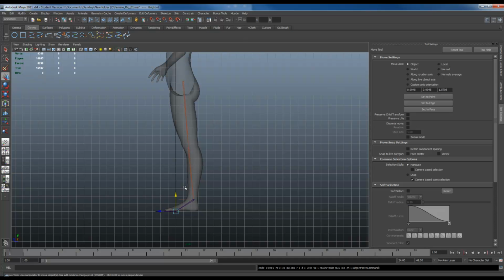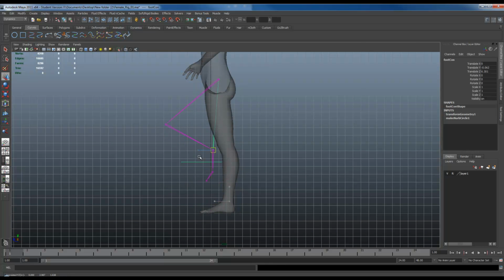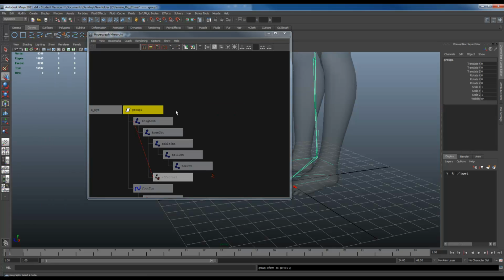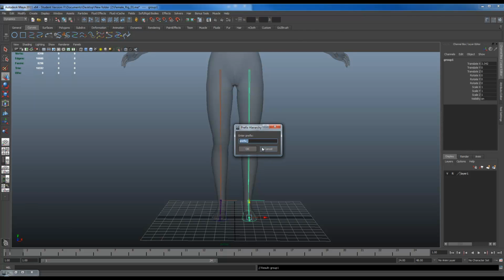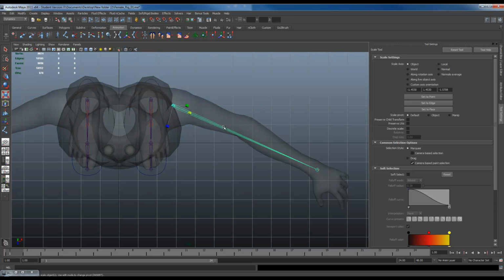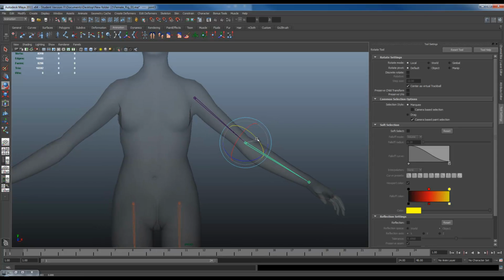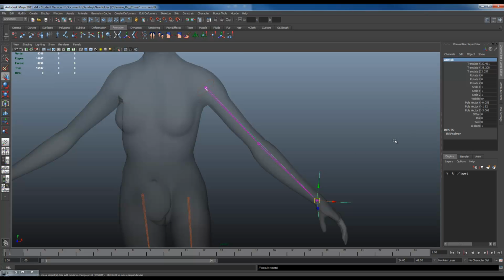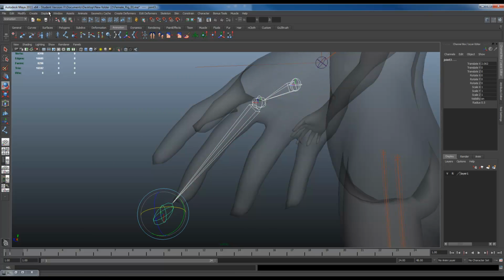How to create a very basic character rig in Maya Part 2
This video goes over the very basics of joint creation, orientation and inverse kinematics (IK)